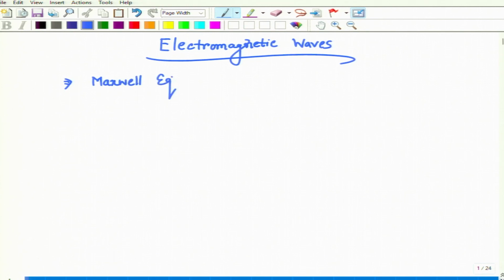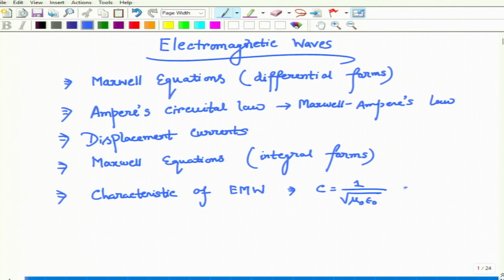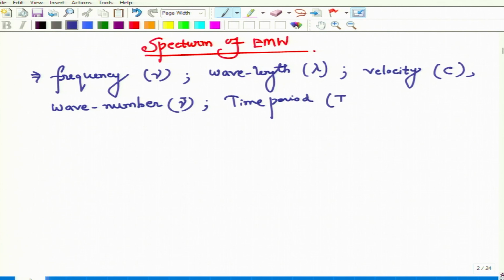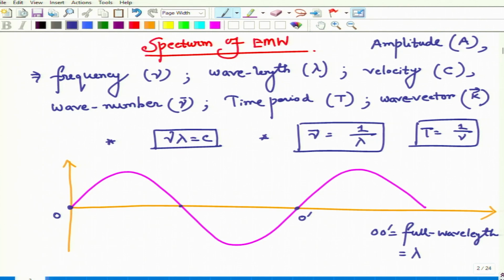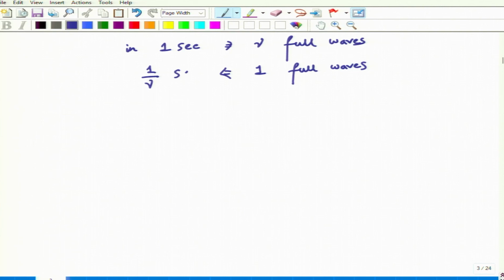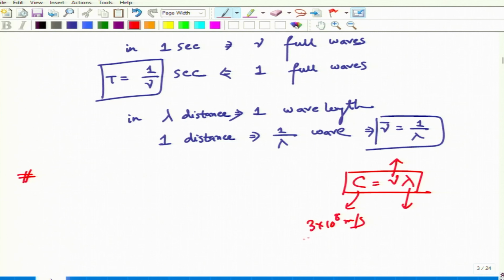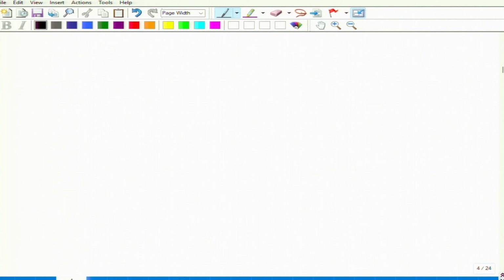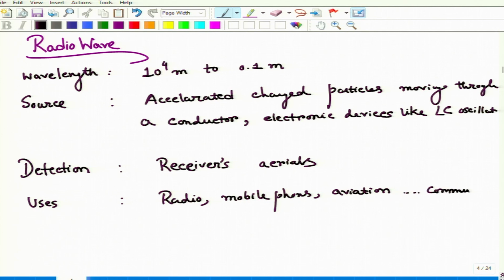Spectrum of Electromagnetic Waves Part 1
Subject: Physics
Programme Name: Electromagnetic Waves
Course Name: Medical

In this video, we have explored the spectrum of electromagnetic waves.

📡 Key Features:
Syllabus-based Content